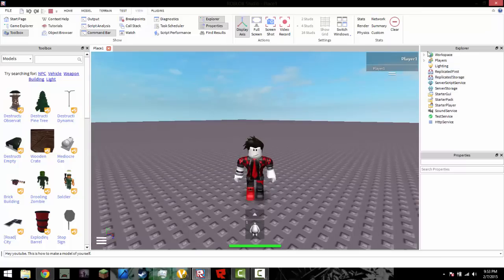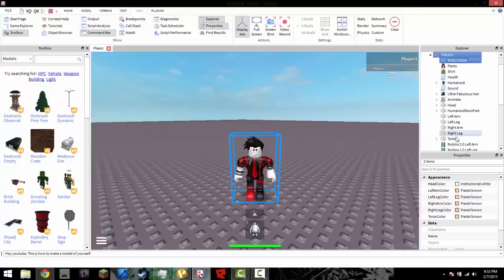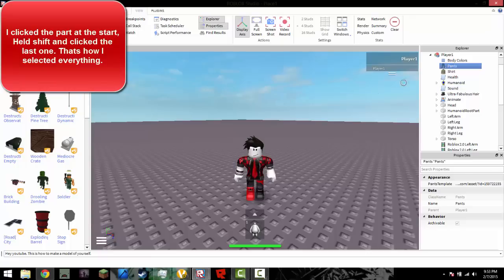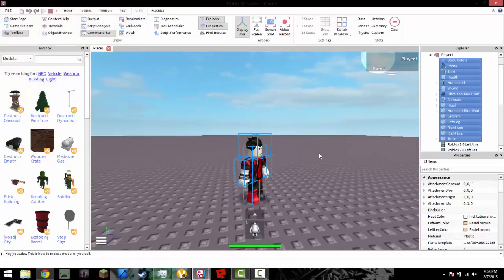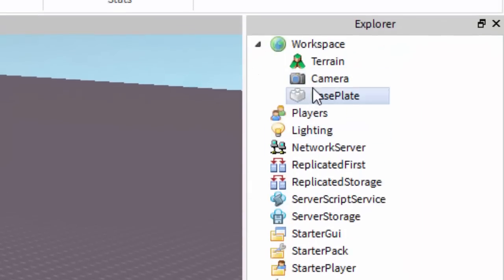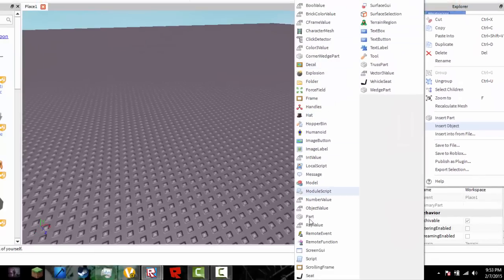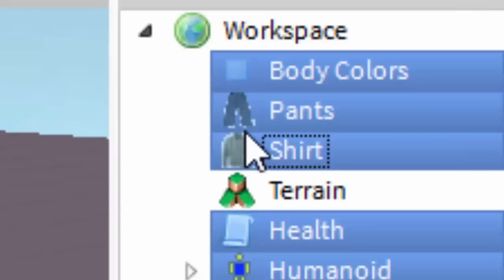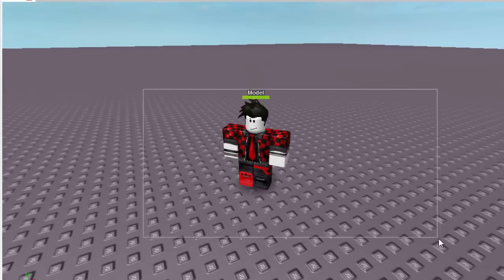Roblox Studio 2015: How to make a Model Of Yourself!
In this video, I will be teaching you how to make a model (Not a morph). If you enjoyed it, And I helped, Make sure you liked,Comment,And Sub! All of those help me a lot and lets me see that i should make more videos! Baii!